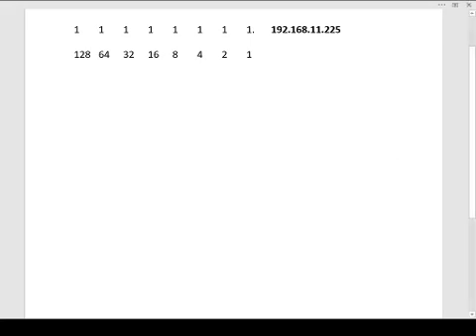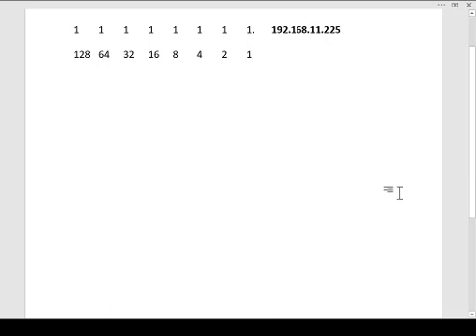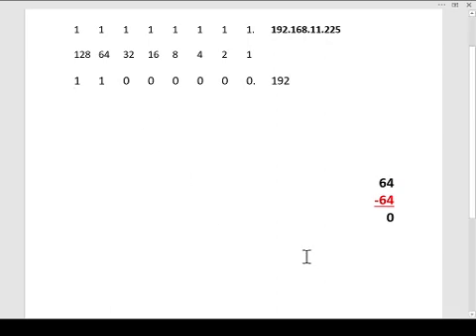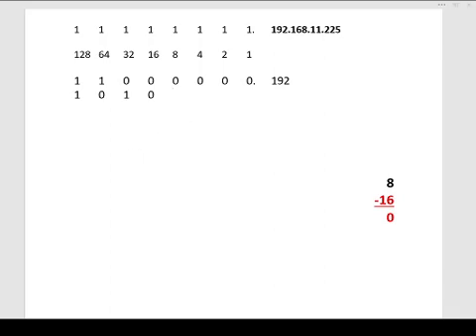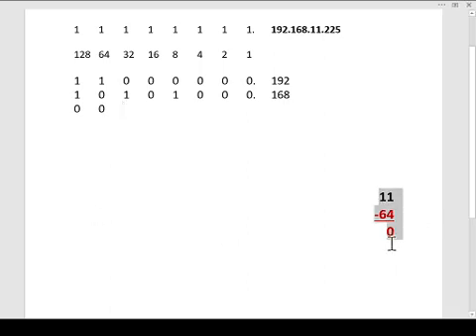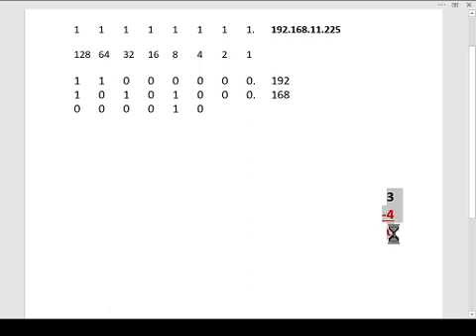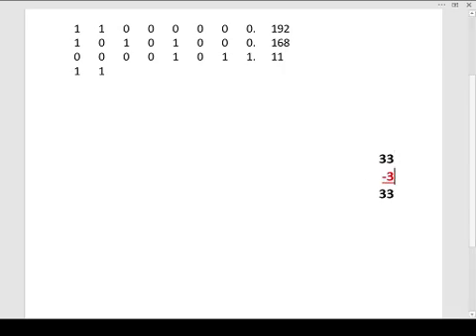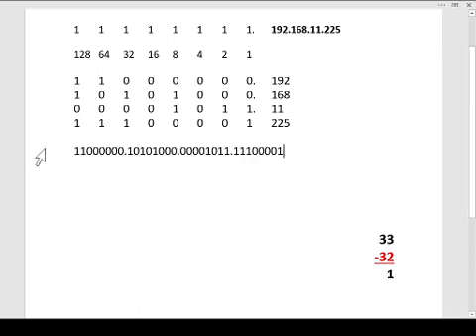Video 2 IPv4 Converting Dotted Decimal to Binary